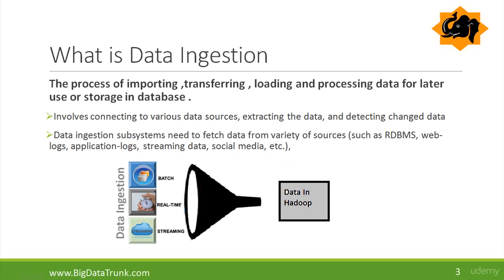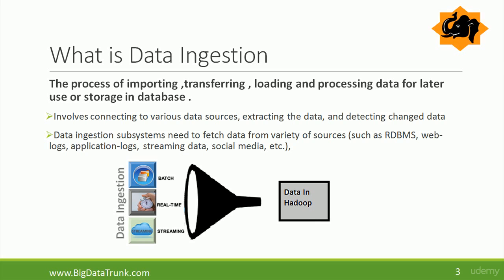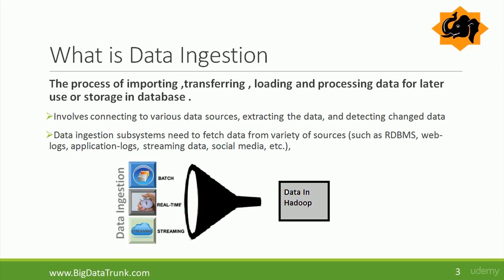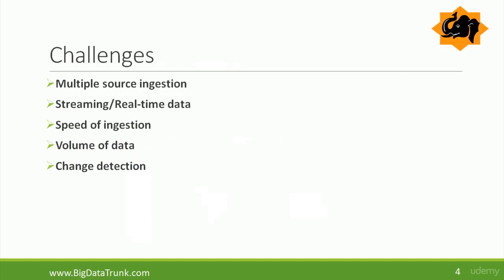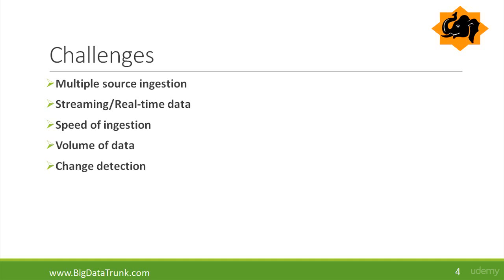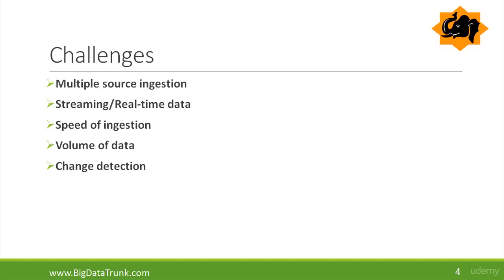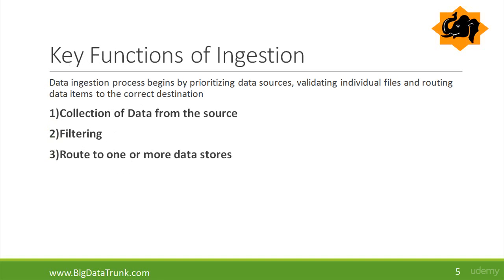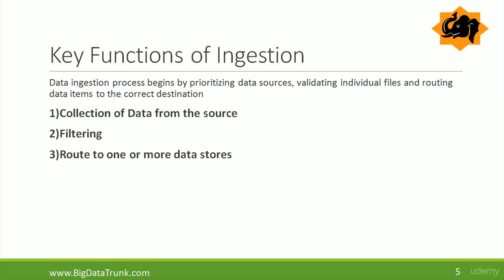Introduction to Data Ingestion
Accelerate your career in Big data!!!
Our courses become most successful Big Data courses in Udemy. Our keys to success are hard work, experience and 24*7 support .You have an opportunity to get our PREMIUM course at a low price of $12/- only!

Big Data Trunk helps customers accelerate innovation through high-quality corporate training and consulting on cutting edge technology like Artificial Intelligence, Data Science, Big
 Data, Blockchain, Augmented, and Virtual Reality, etc.

Big Data Trunk is a proud Google Cloud Partner and developing some fascinating Data and AI
products.

Our Services
- Corporate training
- Data Products
- Consulting